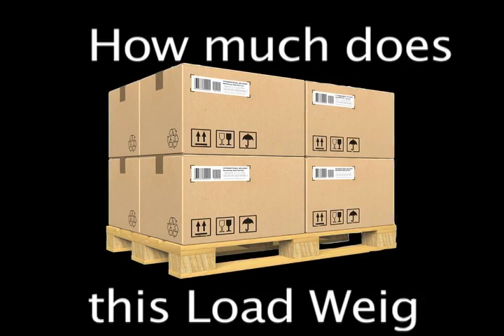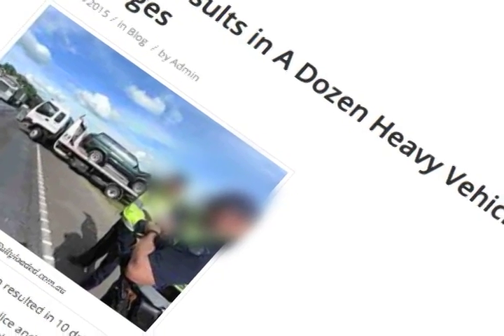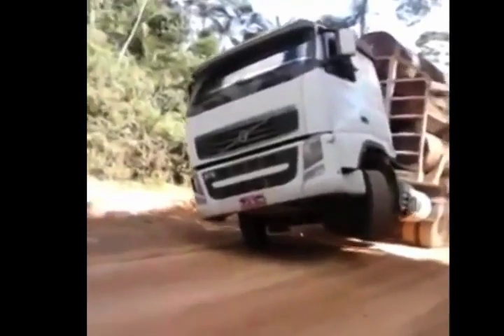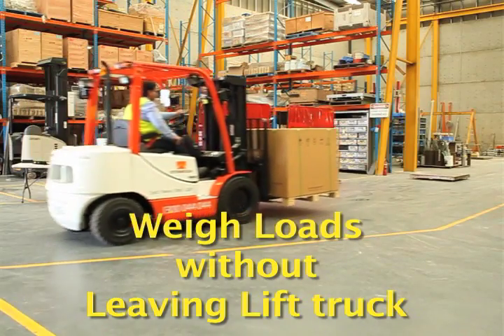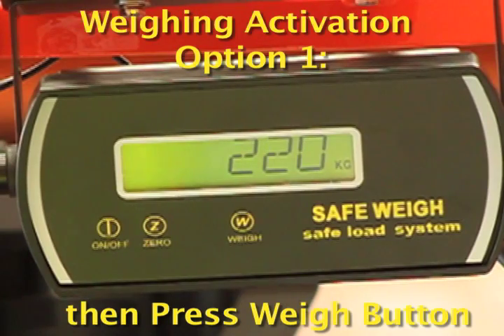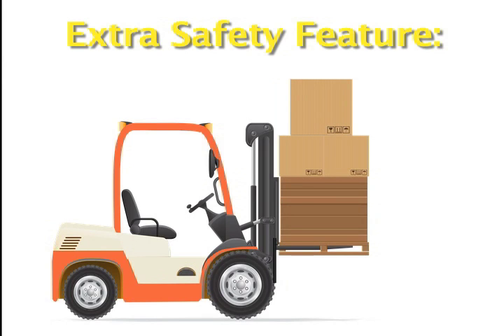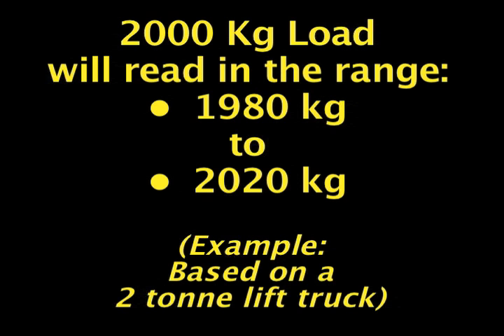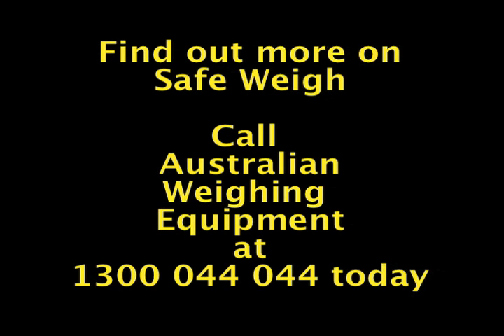Safe Weigh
Onboard Weighing Solution for your Counterbalanced Trucks.

Weigh without getting out of the your truck.   Fast & Safe.

Installs on any fork lift truck.